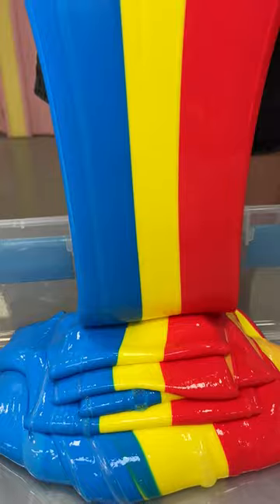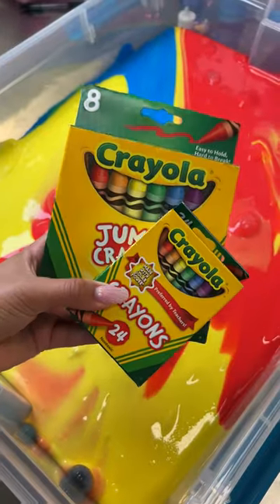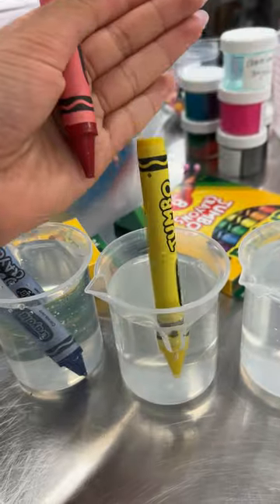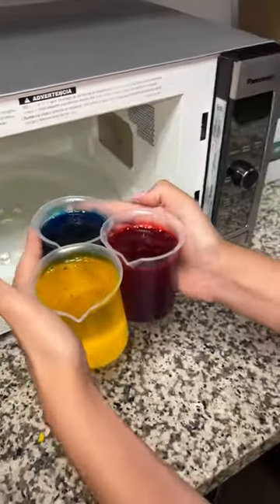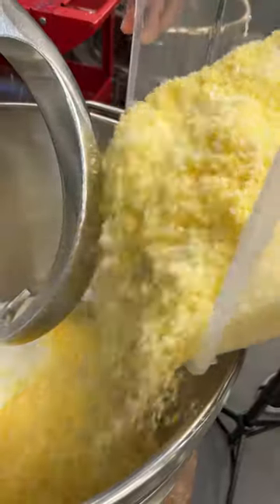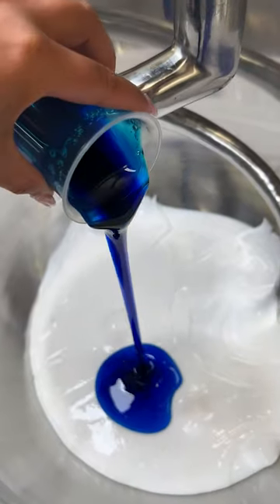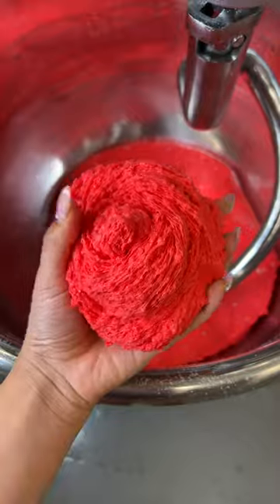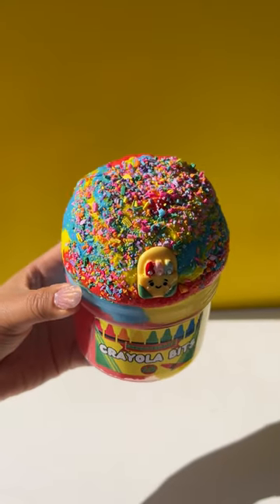I Turned Crayons Into Slime 🖍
CRAYOLA BITS 🌈  new slime dropping in Friday's rainbow restock at Cornwithslime.com at 4pm pst